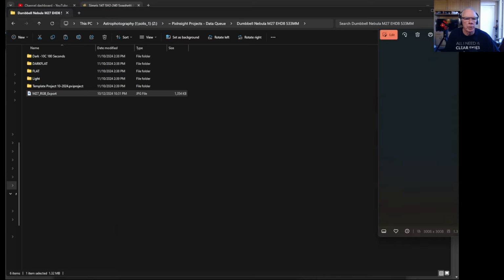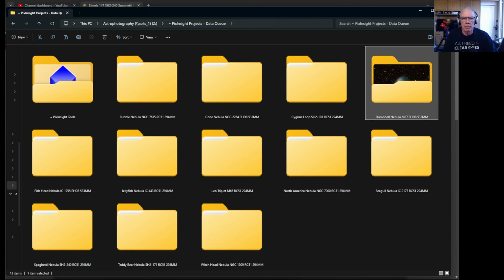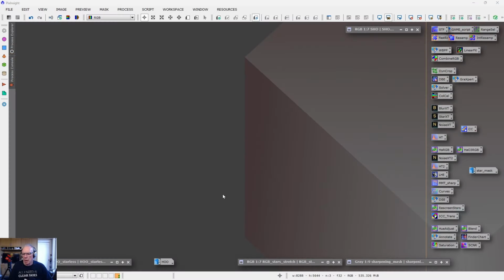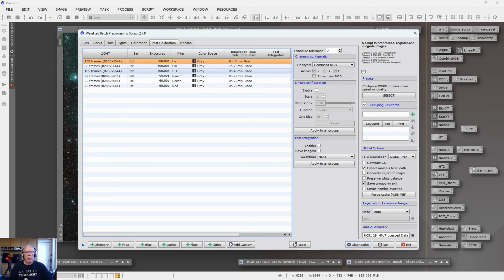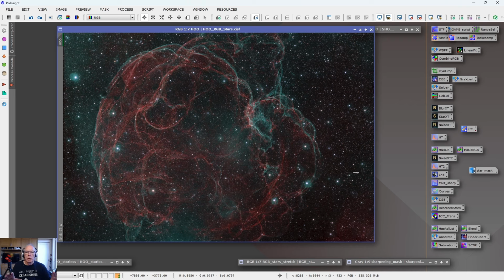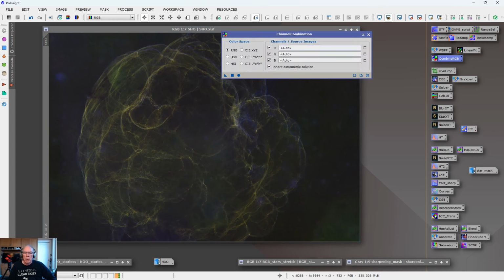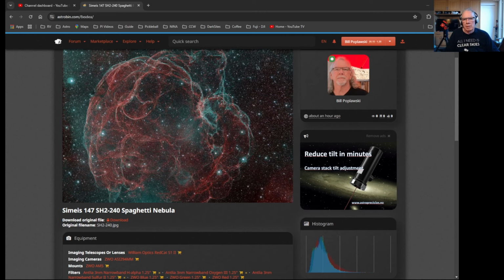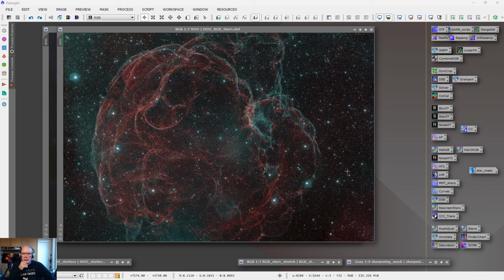PixInsight Backlog Excuses And 26 Hours of Spaghetti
In this video I share another decision point when it came to my final decision to deploy my telescopes into Starfront Observatories outside of Brady, Texas.

If you would like to participate in a Astro Chatter Podcast interview shoot me an email at: astrochatterpodcast.com